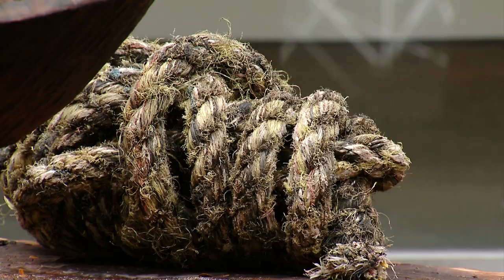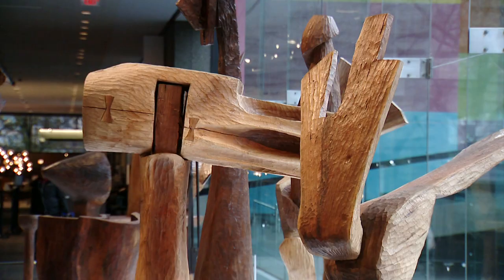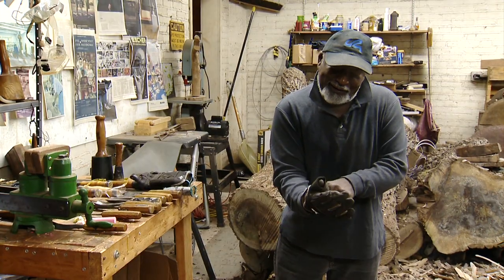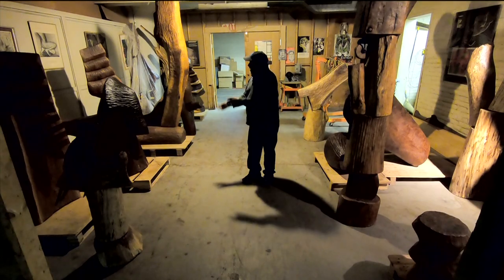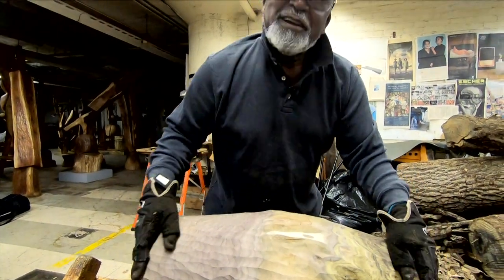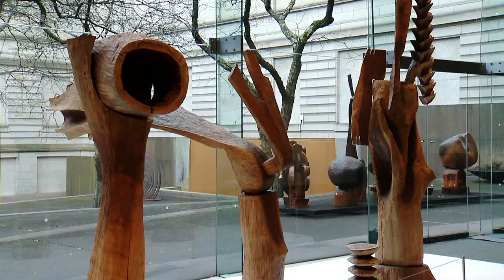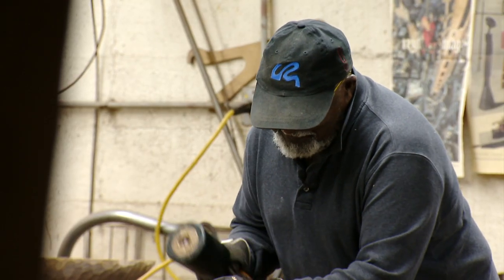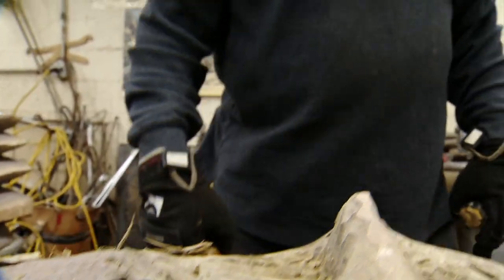Thad Mosley sculptor